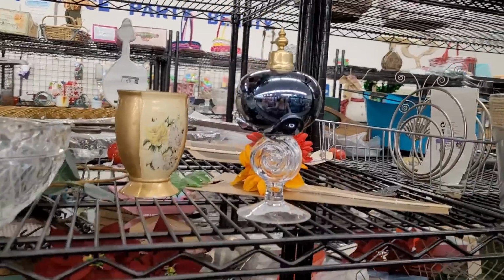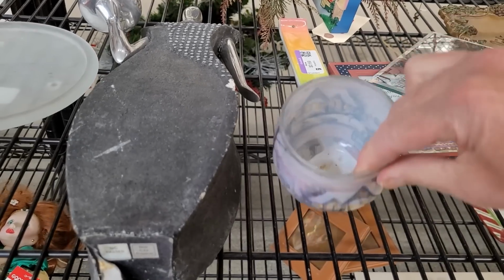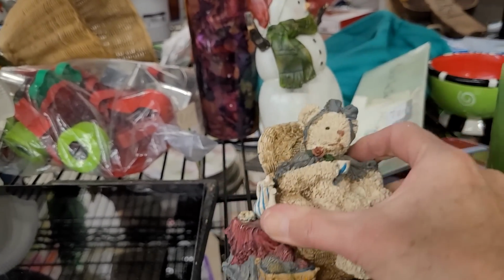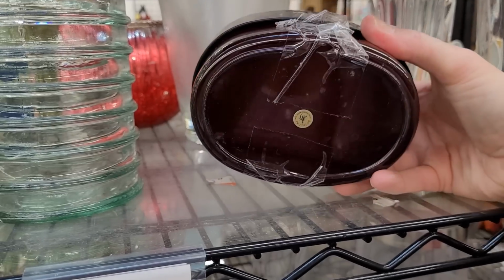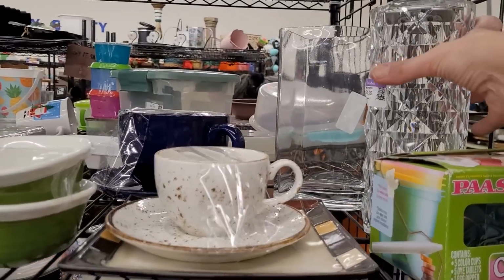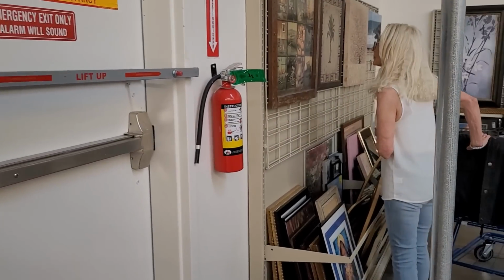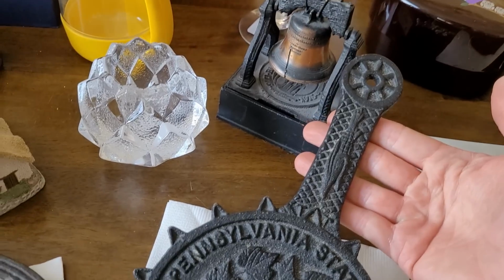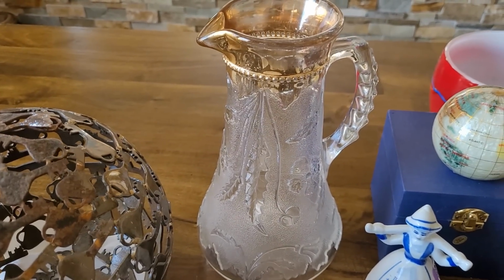$50 HIDING IN THE VASES AT GOODWILL! / Thrift With Me / Buy My HAUL / DO GERMAN SHEPHERDS LIKE SNOW?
Its absolutely FREE and you will receive notifications and be among the first to see my newest videos as they premier here on YouTube! Thank you so much, your support helps my channel grow and now that I'm so close to reaching 100K subscribers, I'm thrilled to have you along on my journey!

I couldn't believe it was stitting there among the vases, just waiting for me. I couldn't get it in the cart fast enough! Lets go thrifting and find out what it was!

I was so excited to have my Mum and my daughter Miley join me for this thrifting trip to my favorite Goodwill. It was early evening and not very busy so we had lots of freedom to explore the shelves. On our walk back to the hard goods section, we talk about how to tell glass from crystal. Mum, Miley and I had so much fun, especially when my Dad arrived and took Miley for a dance along the aisles! Between us we found lots of treasure... Thrift with us for some unexpected items, learn what to bolo and what to leave on the shelf, and why.  Stay to watch my haul where I show you everything I found, what I paid and what I expect to get for it. Please don't forget that you can BUY DIRECTLY from my HAUL. Sometimes I find something I absolutely love, but almost all of the items you see in my haul are for sale.  Please don't wait, I get hundreds of emails a day! If you would like to purchase something, please send me your offer (plus shipping to your zip code) in an email with your mailing address, Paypal email, and a description, timestamp or screenshot of the item you would like to purchase, to .

After the haul, BONUS FOOTAGE of Bear and Rio in the snow at Mt. Charleston, Rio hanging out with Ziggy, and all the amazing hummingbirds in our yard. If you haven't had a chance to watch my new You Tube Shorts, please check out my HOW TO... playlist below!  I release a Short every Tuesday! Now, join me, Tiffany, at Thrifting Vegas and... Let's Go thrifting!

Channels I love & mention:
Krystle Van Hogh Jewelry: